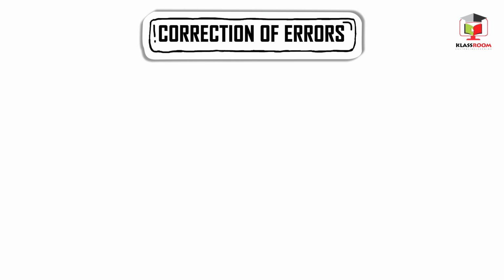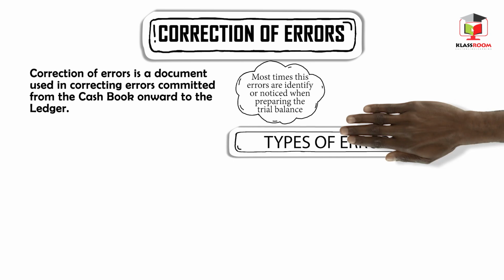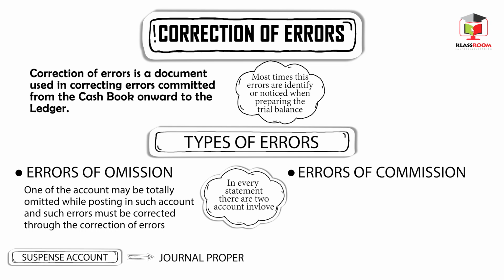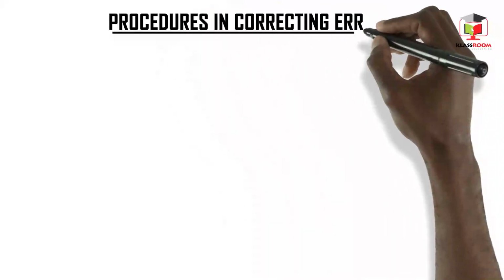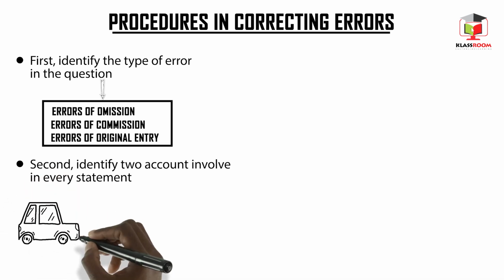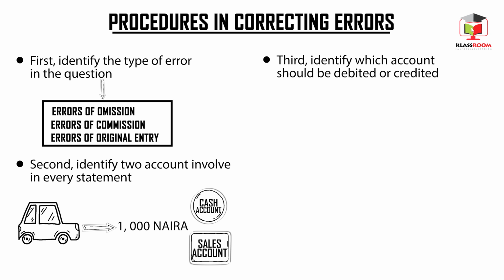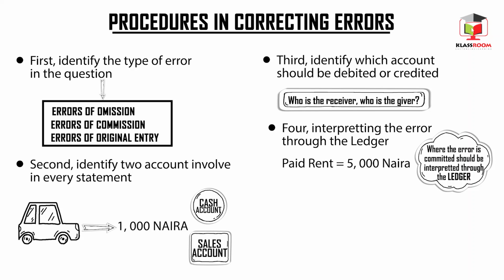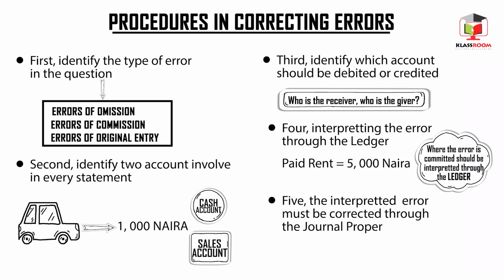Top Tricks and Secret Revealed in Correction of Errors in English Language — WAEC & GCE Ready!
Struggling with Correction of Errors in WAEC or GCE English? Don’t worry! In this quick guide, we break down the most common mistakes students make and show you simple tricks to correct them instantly. Learn how to spot errors, apply grammar rules, and boost your English score. Perfect for WAEC, GCE, and JAMB students looking to ace their exams!